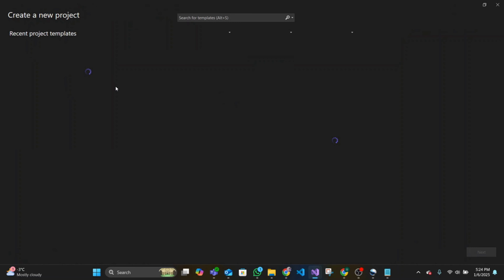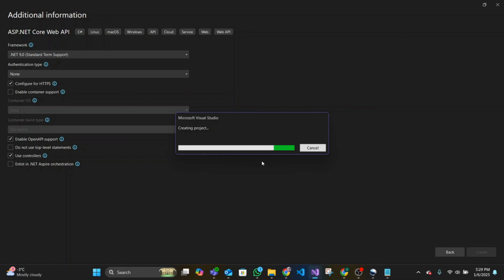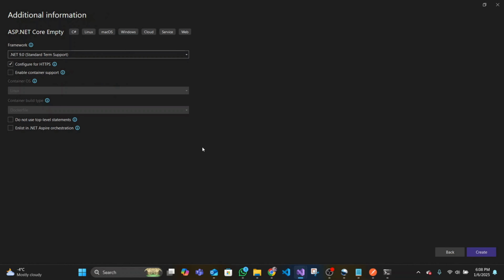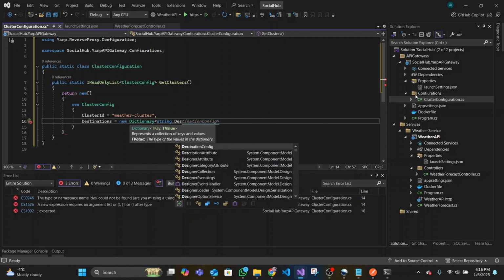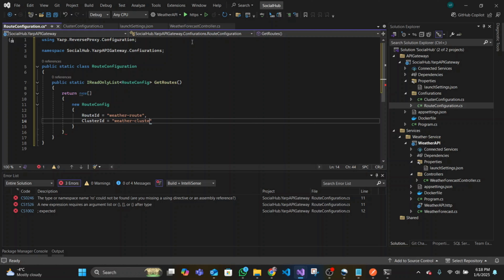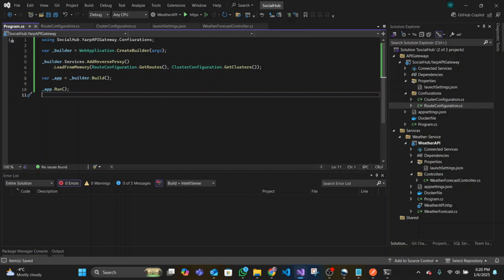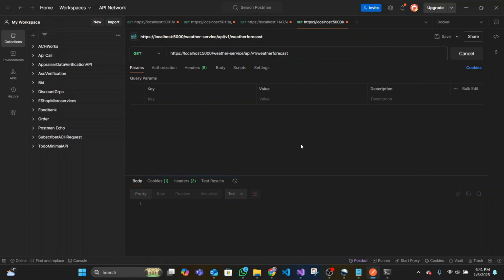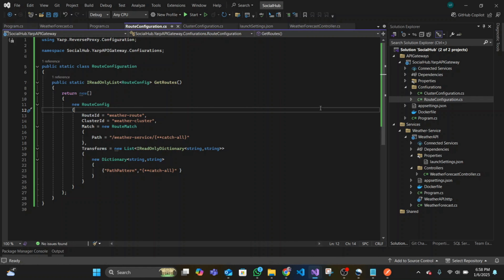🚀 Kicking Things Off with Microservice and YARP Gateway | Full-Stack Development Course Part 1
Welcome to the first part of our full-stack development course journey!

🚀 In this video, we'll create a weather microservice using ASP.NET Core and integrate it with the YARP API Gateway. We'll cover key concepts like gateway reverse proxy, rate limiting, response caching, and more. 🌦️💻

💡 Learn how to:
✨Set up a scalable project structure for microservices
✨Configure YARP API Gateway Reverse Proxy with routes and clusters
✨Test and debug services through the gateway

Join me to explore, learn, and thrive as we navigate this exciting journey called life. Let’s make it extraordinary! 🚀